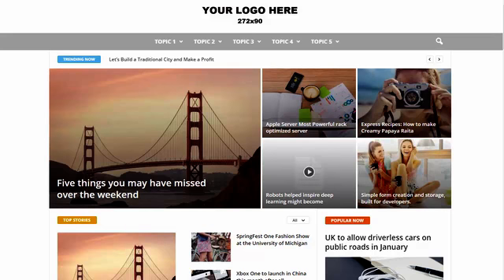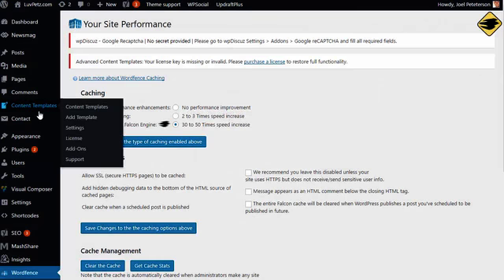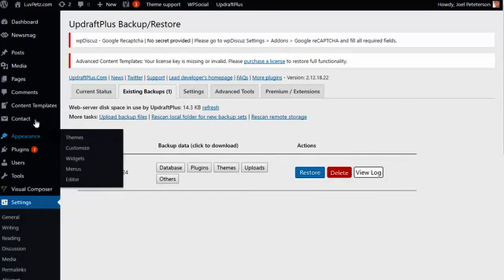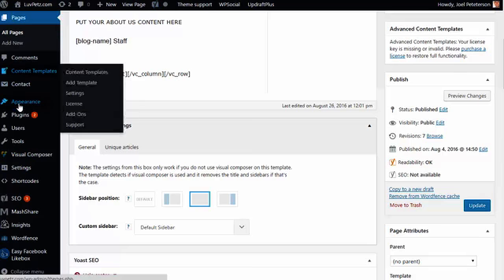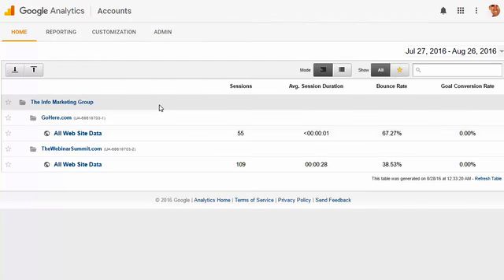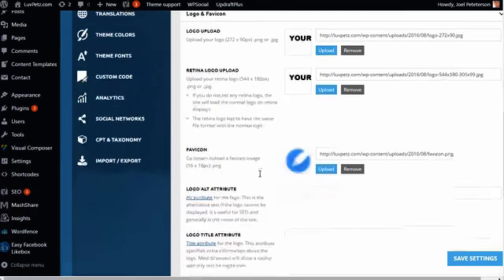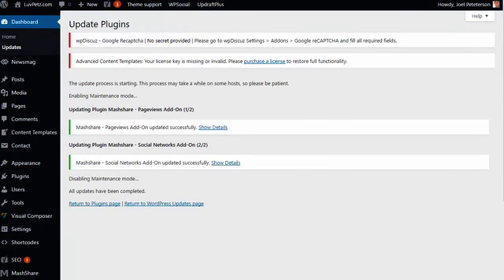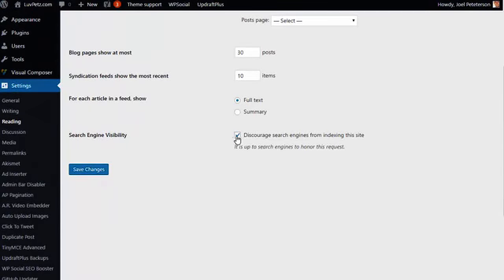Getting Started site config1